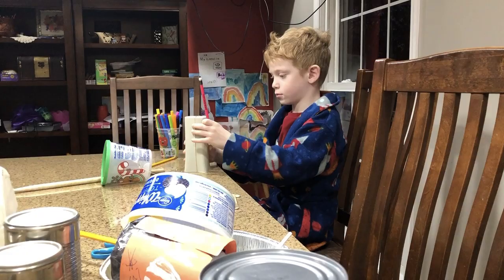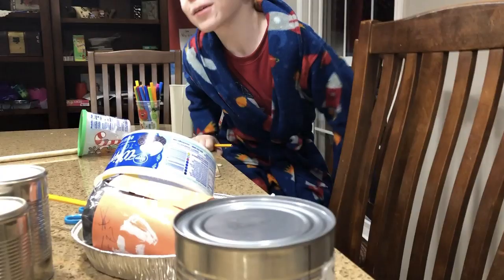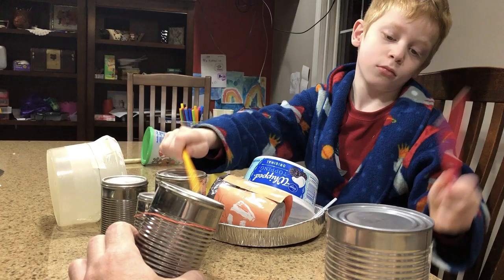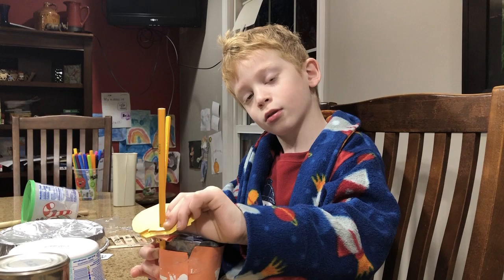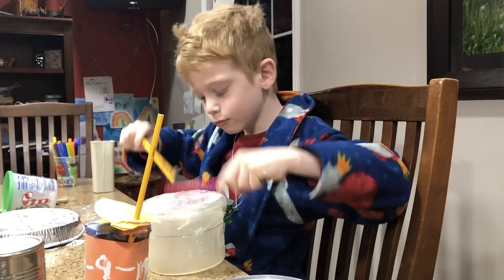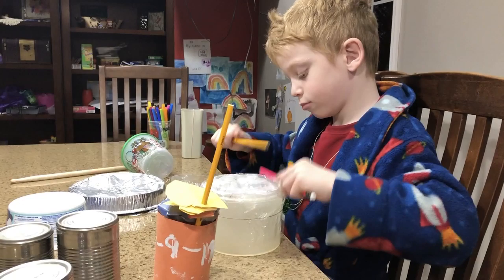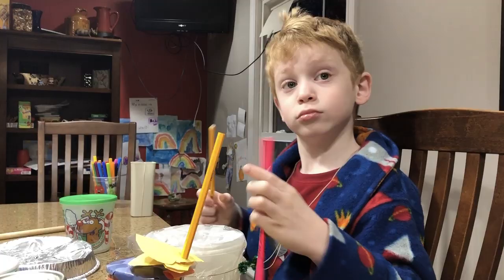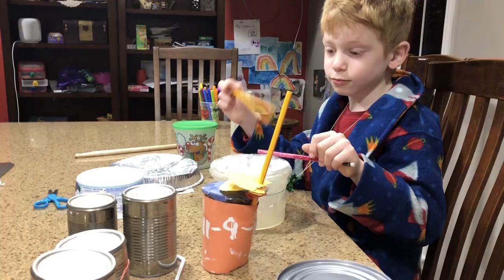Ezra's homemade drums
Ezra plays his homemade drumsets.